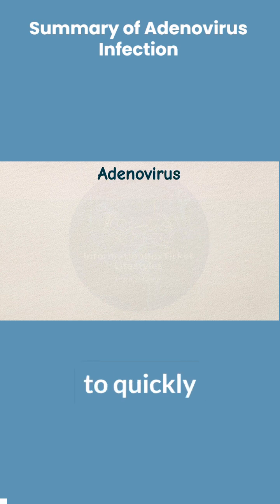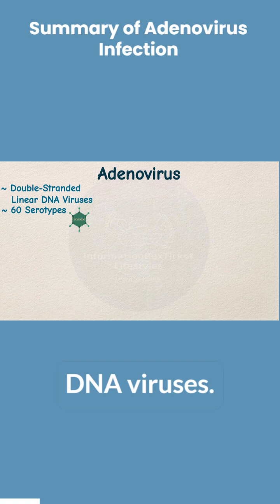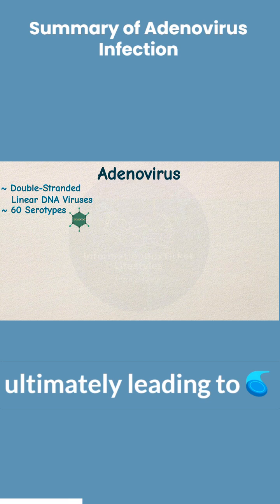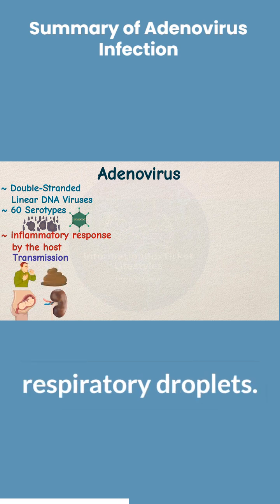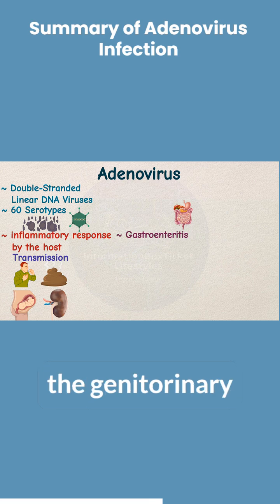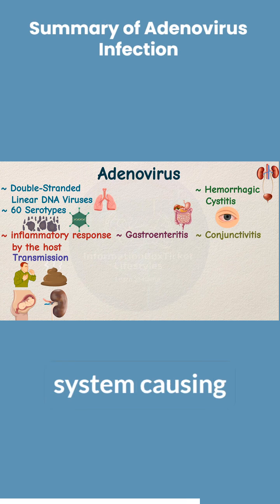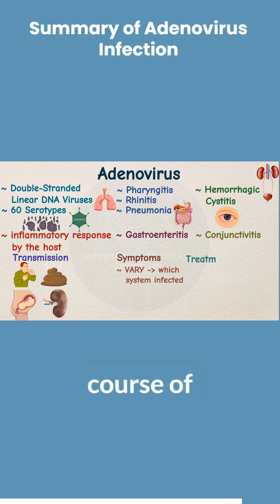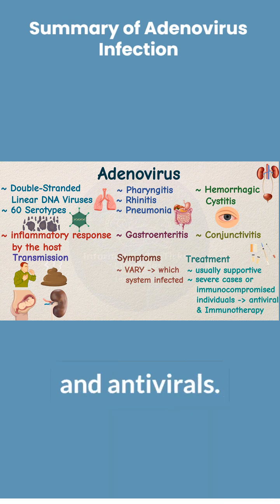Summary of Adenovirus Infection